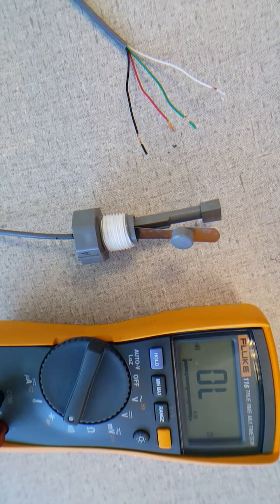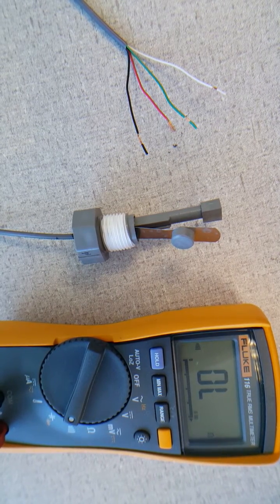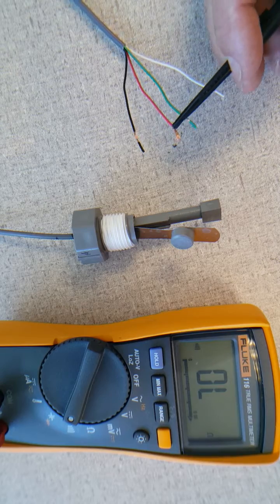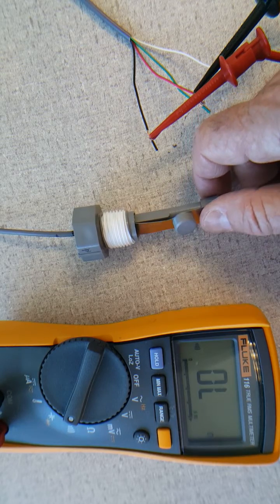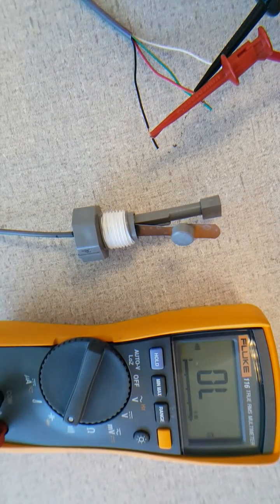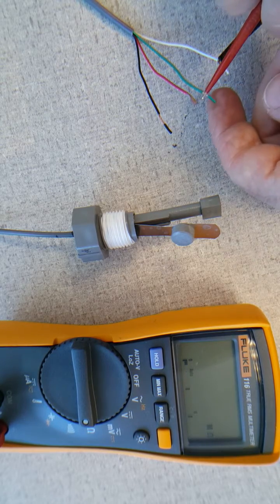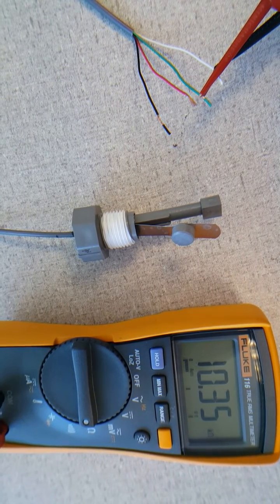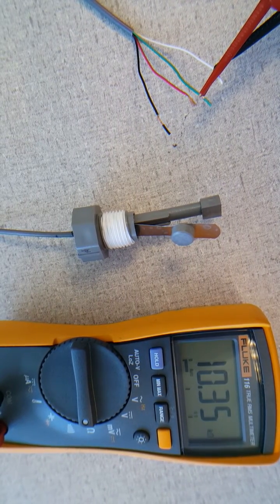Harwil Flow Switch Testing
Simple testing method of Harwil Flow Switches.  Also test the thermistor in some models.   This switch is used by most major Pool & Spa equipment manufacturers.